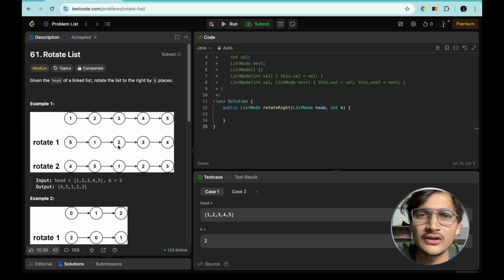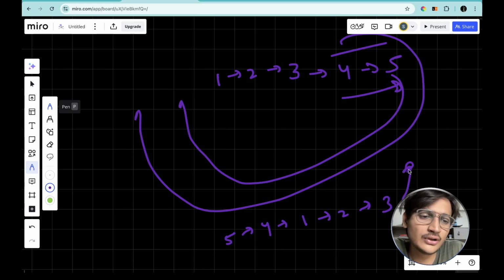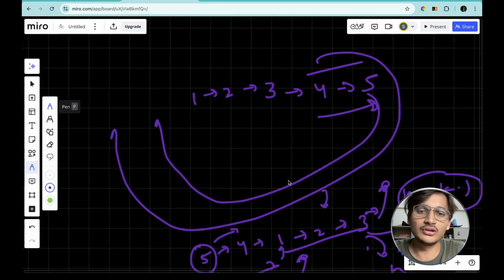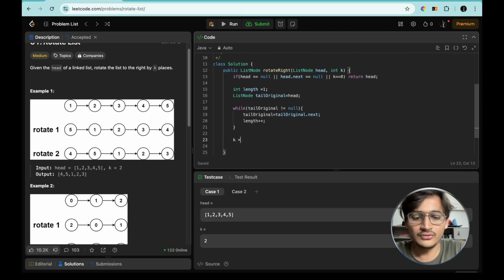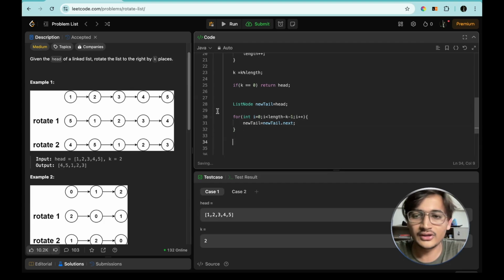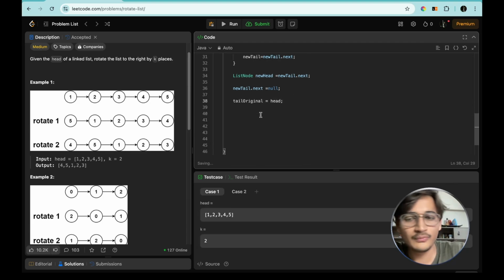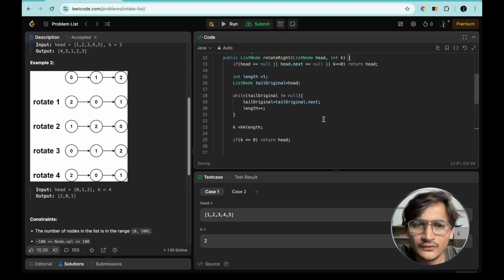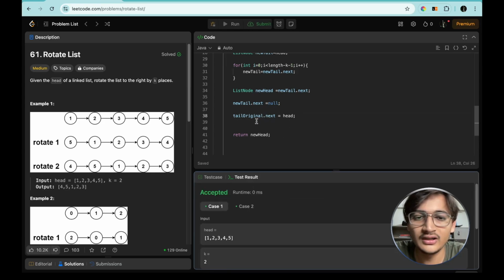Rotate List || LeetCode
In this video, I break down the popular LeetCode Problem #61: Rotate List step by step, with an easy-to-follow explanation and an efficient solution. Whether you're preparing for coding interviews or sharpening your linked list skills, this video has got you covered! 💡

🔍 What you'll learn in this video:
✅ How to efficiently rotate a linked list by k positions.
✅ Understanding the fast and slow pointer approach to optimize the solution.
✅ Step-by-step walkthrough of the Java solution, including code implementation and logic explanation.

✨ Key Features of the Solution:
✅ Beginner-friendly explanation of linked list manipulation.
✅ Optimal O(n) time complexity using a two-pointer approach.
✅ Handling edge cases like empty lists, k larger than list length, and k = 0.

If you're a developer preparing for coding interviews, solving problems like this is key to building strong problem-solving skills. Watch now to master this concept and tackle similar problems with confidence!